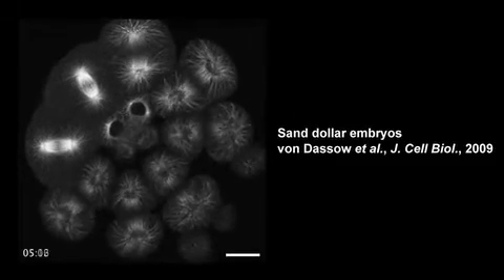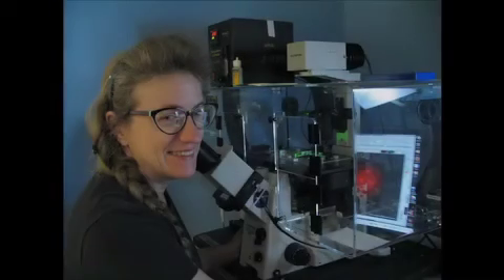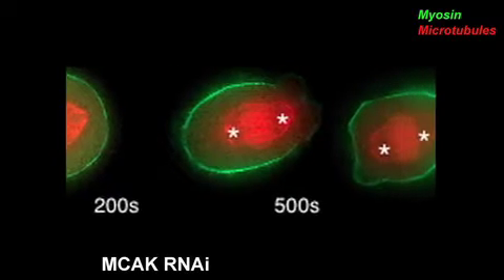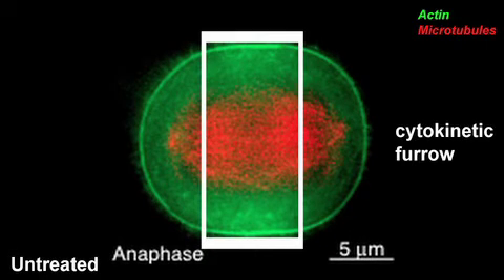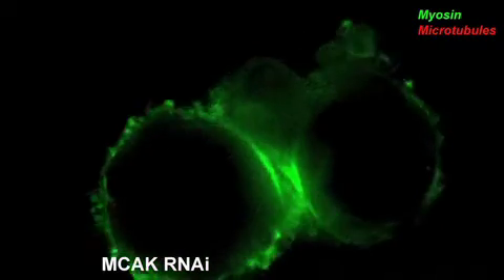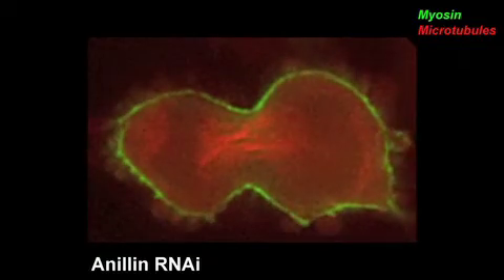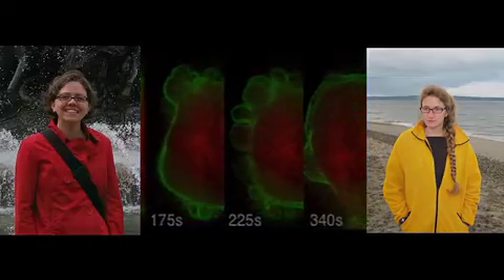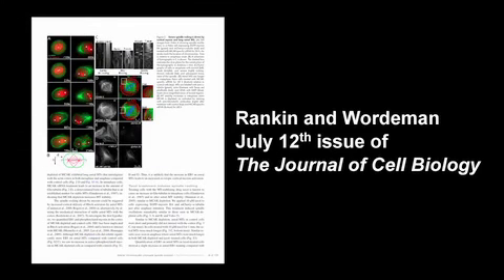biosights: July 12, 2010 Long Asters Rock The Spindle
Astral microtubules help position the cytokinetic furrow by confining actomyosin contractility to the cell equator. Rankin and Wordeman reveal that if astral microtubules grow too long, they expand membrane blebs at the mitotic cell poles that squeeze the mitotic spindle back and forth between the two daughter cells. This biosights episode presents the paper by Rankin and Wordeman from the July 12, 2010 issue of The Journal of Cell Biology, and includes an interview with senior author Linda Wordeman. Produced by Caitlin Sedwick and Ben Short.